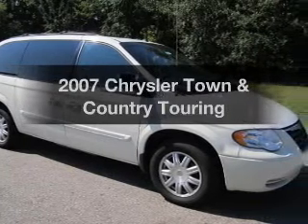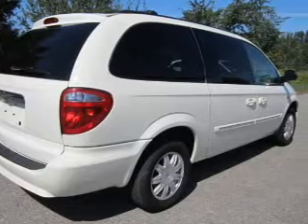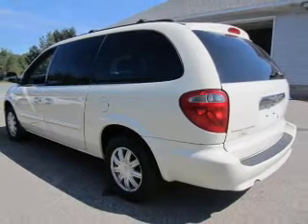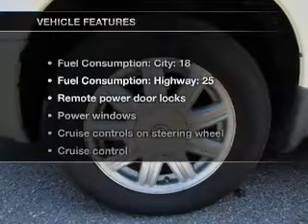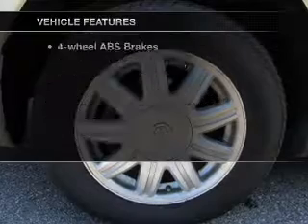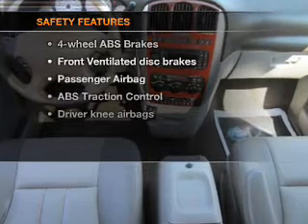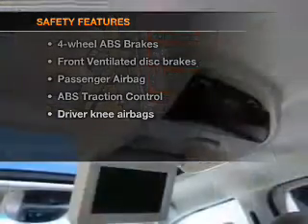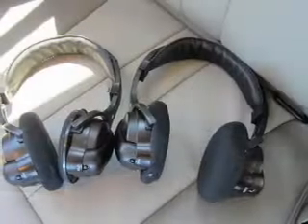2007 Chrysler Town & Country - Muskegon MI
Year: 2007
Make: Chrysler
Model: Town & Country
Trim: Touring
Engine: 3.8 liter 6 cylinder 12 valve
Transmission: 4-Speed Automatic
Color: Cool Vanilla
Mileage: 59772
Address:
2474 Henry St.